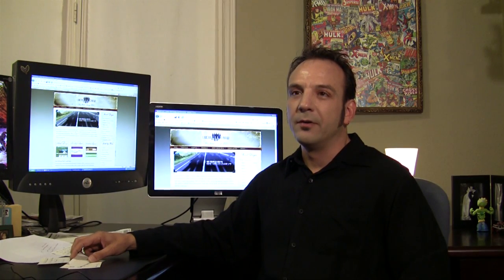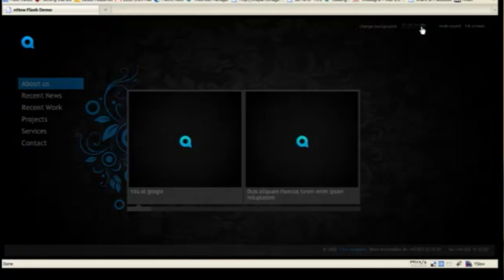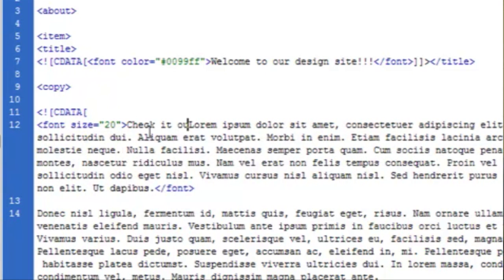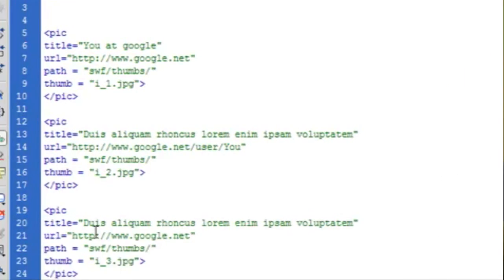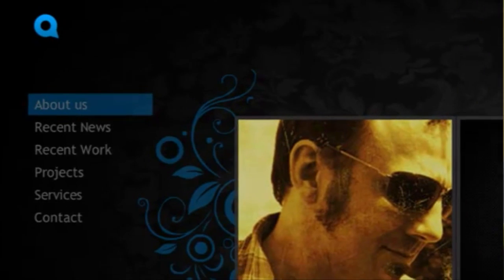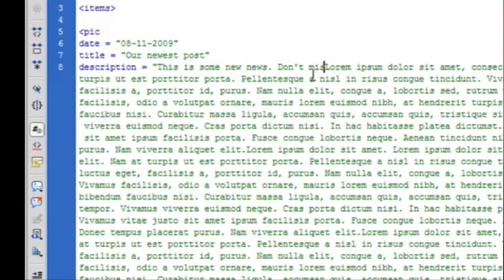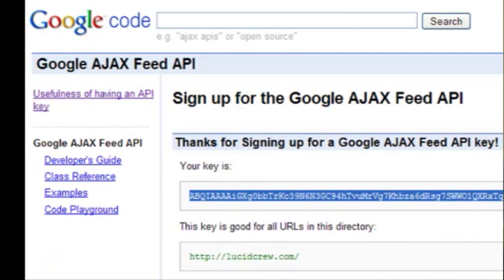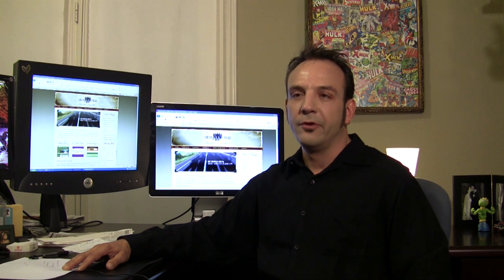Building Websites : How to Create a Flash Website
Making a Flash website requires purchasing and downloading a Flash template and loading the page files into Dreamweaver. Create a custom Flash site with help from a lead developer in this free video on web design.

Expert: Warren Cardinal
Bio: As the founder and lead developer of Lucid Crew, Inc., Warren Cardinal oversees all aspects of the site development, from design to programming to marketing.